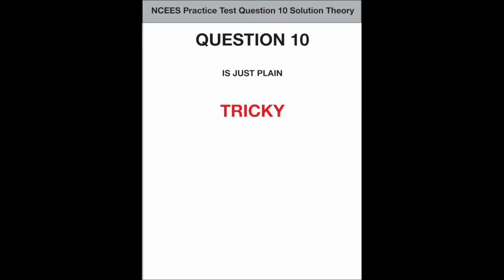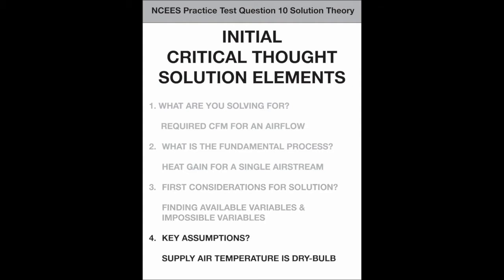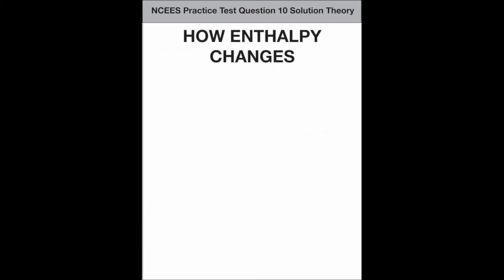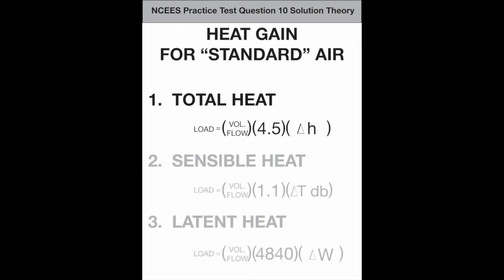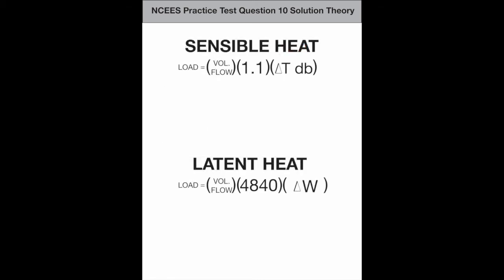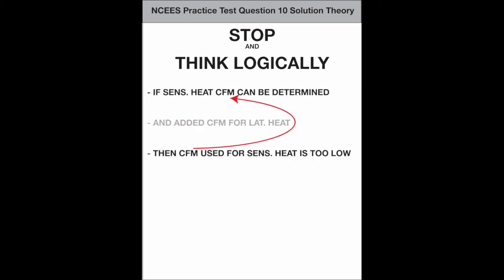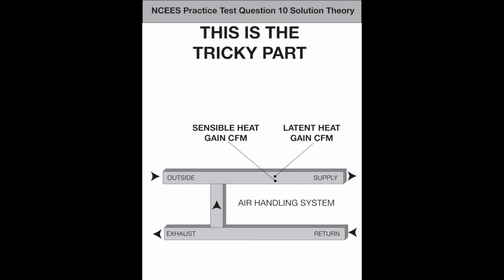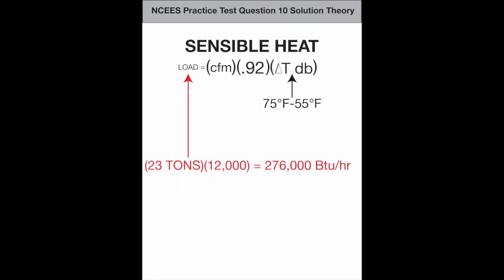ExOverZero NCEES #10 Solution HVAC&R PE